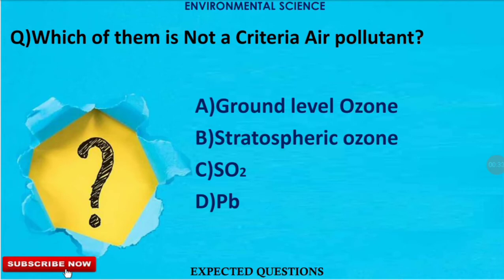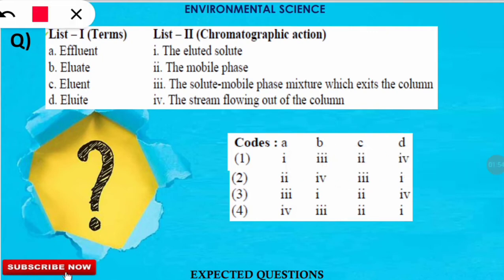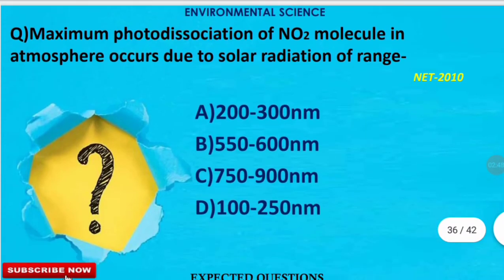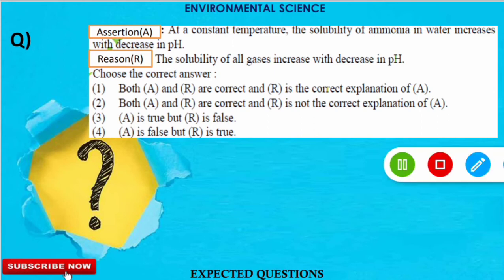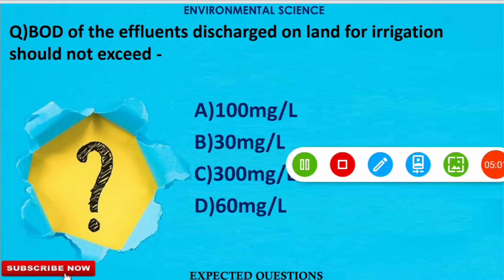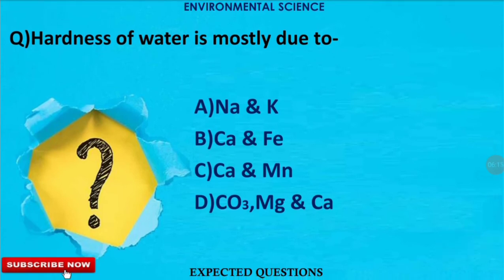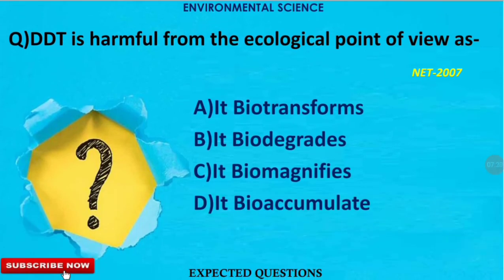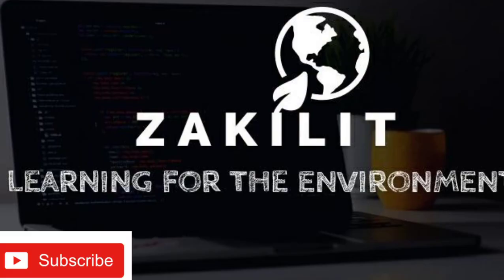🔝EXPECTED Questions/Crash Course(PART12)ENVIRONMENTAL SCIENCE/NET/SET/PhD Entrances